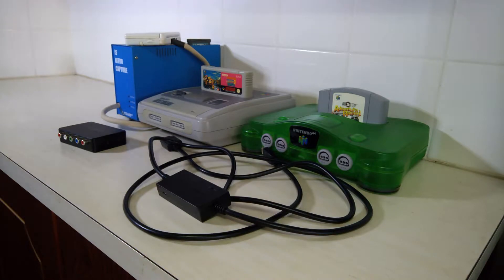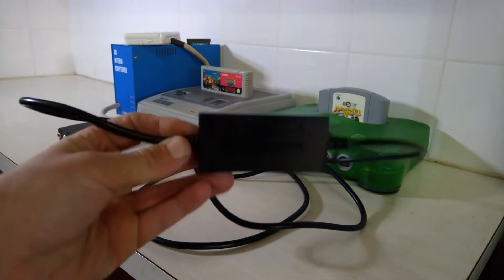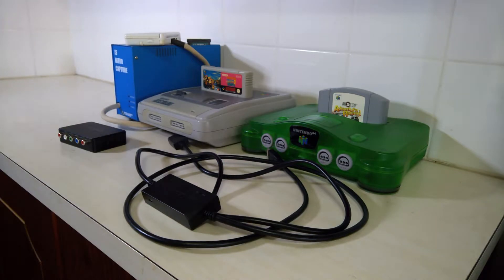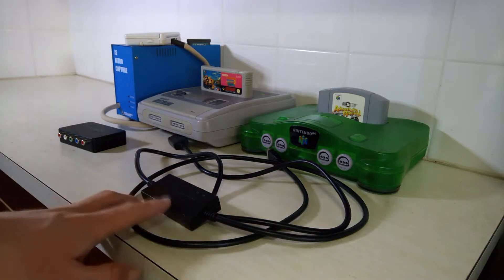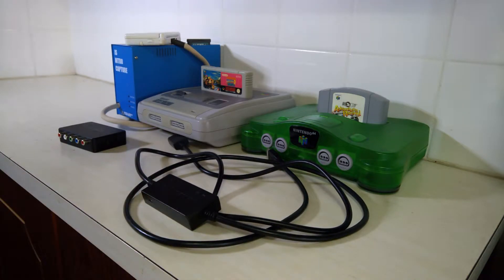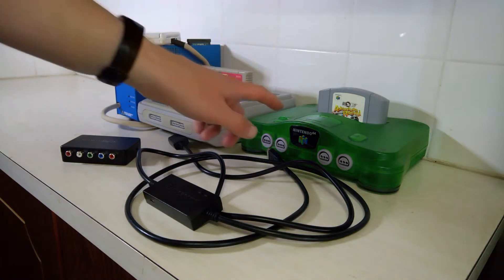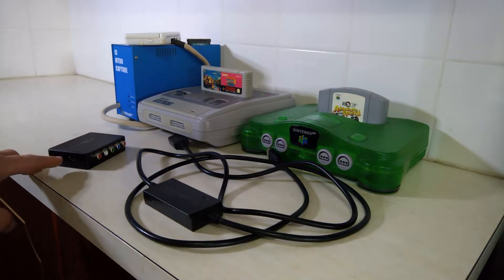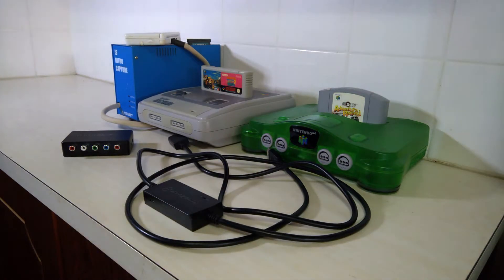HDMI Converters: Hyperkin SNES/64 vs RetroTINK 2x Multiformat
Comparing footage from Hyperkin SNES/64/Gamecube and RetroTINK 2x Multiformat HDMI adapters using SNES, 64 and Nitro Capture.
Note: This video is best viewed in 1080p 60fps